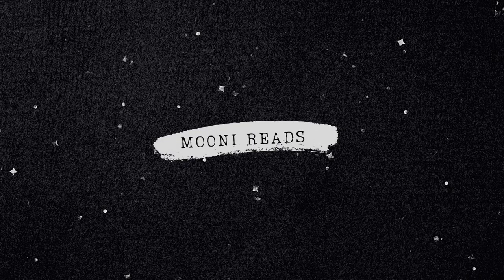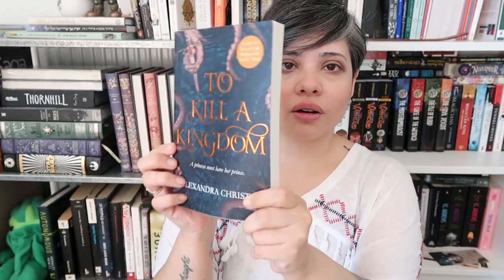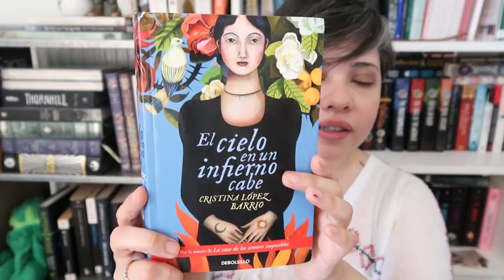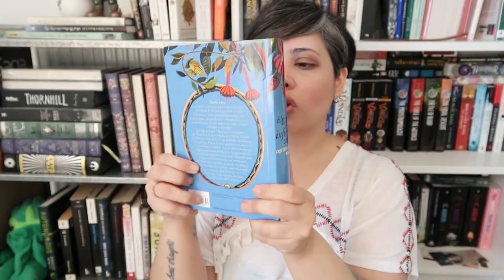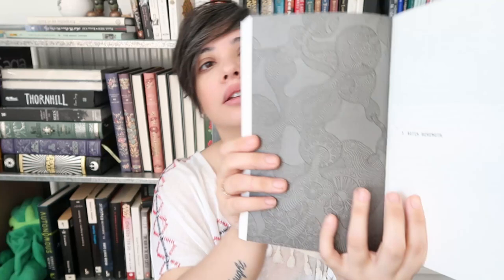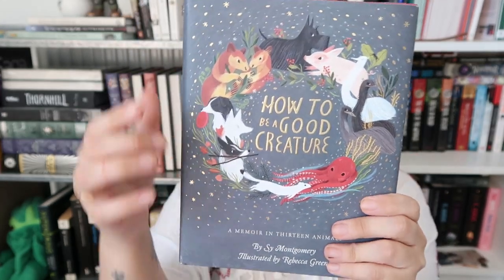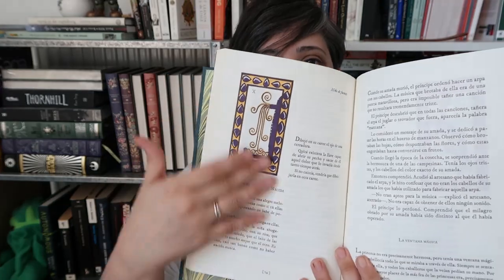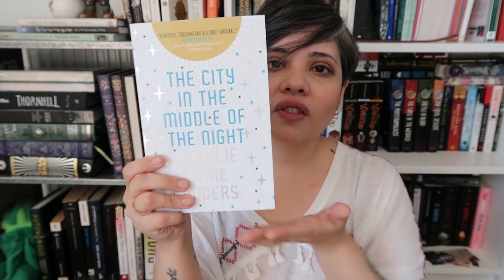Most Beautiful Books I own!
I also exist in these places (please come keep me company):
🔮Amazon Wishlist in case you're feeling extra generous